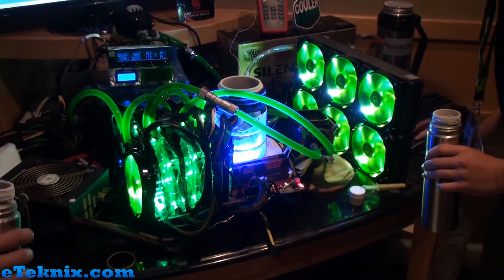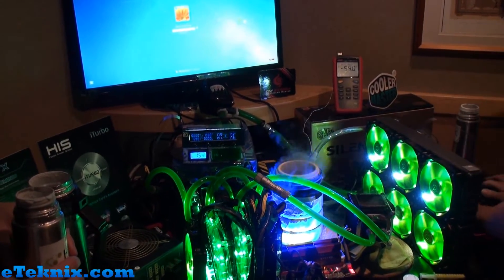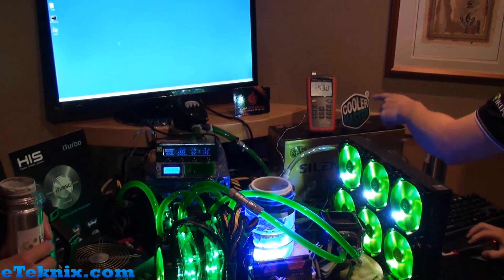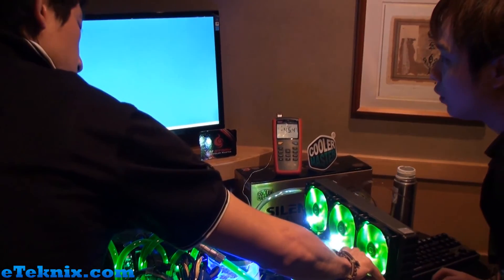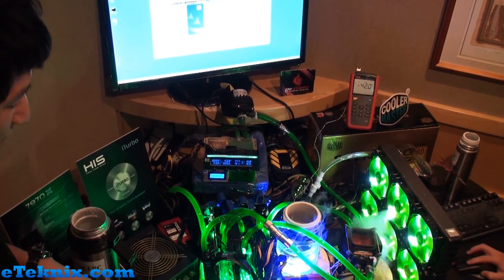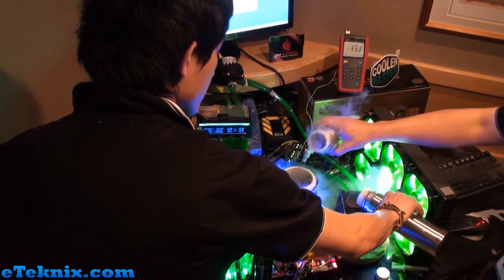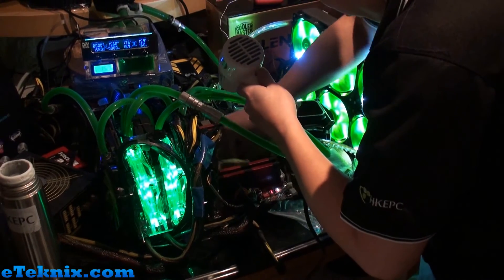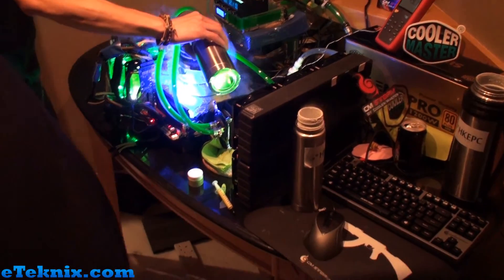HIS attempt to break 3DMark Vantage world record at Computex 2012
Computex 2012: HIS have announced a new graphics card to be part of their 7970 range. It's known as the Xelements and features new technology in the form of a new cooler, which separates it from the reference design.

Featuring a world class overclocking team, LN2 and chilled water were both on show, while they attempted to beat world recorder holder and Asus employee Andre Yang.

Sadly, they didn't quite manage to get past him, but still managed to secure the 2nd place spot through their custom waterloop design.